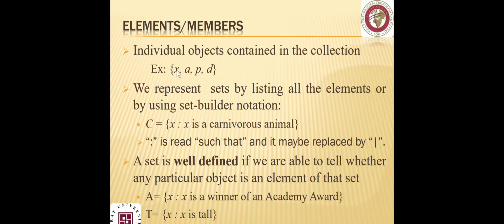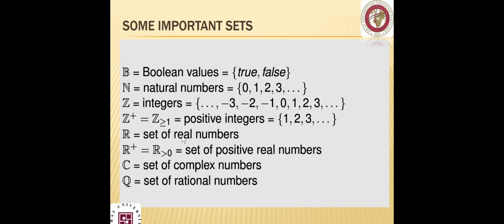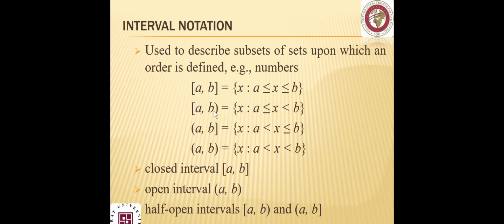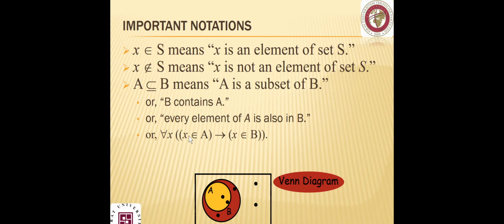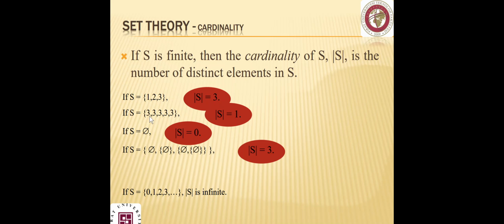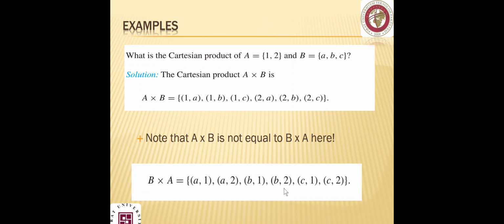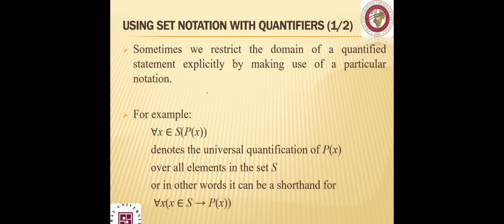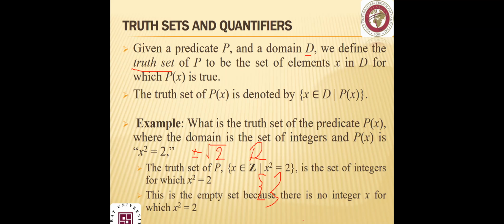YMT211 Set Theory CH03 P1